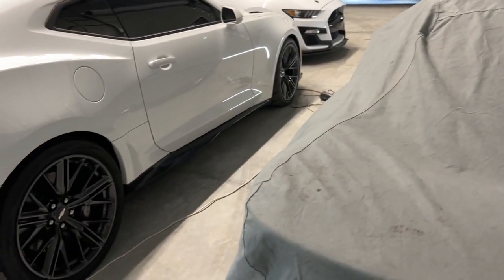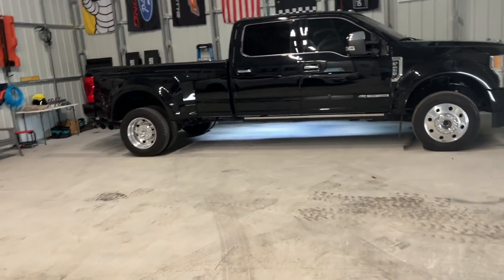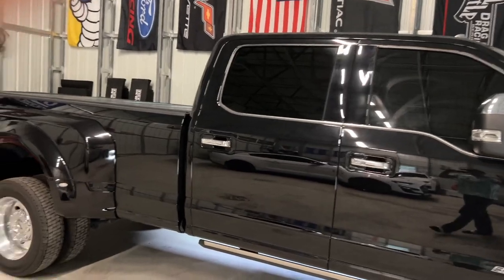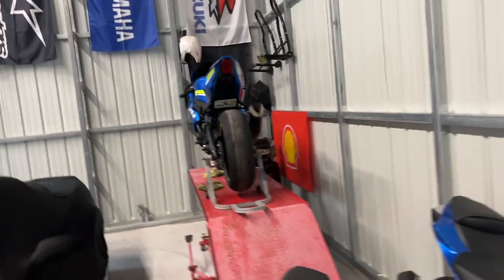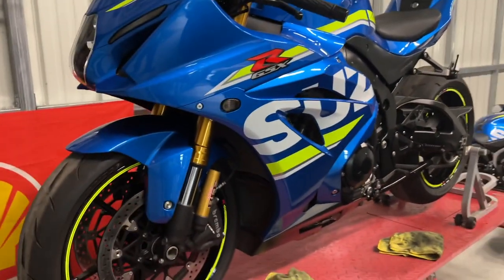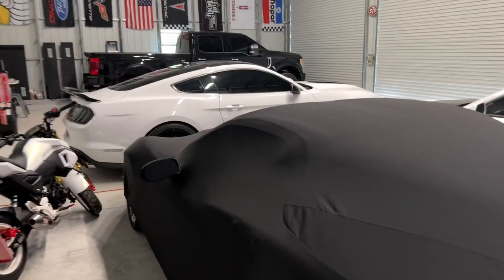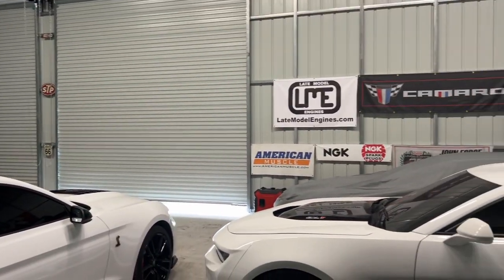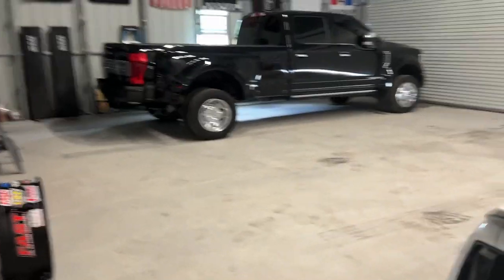Building my dream shop - Part 6 - Update and interior